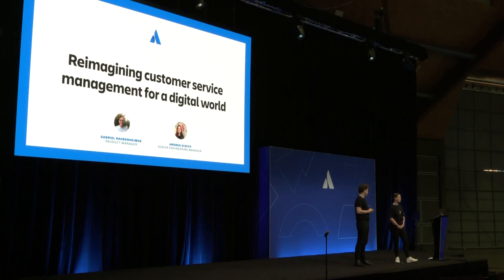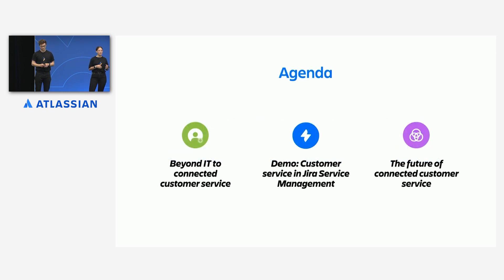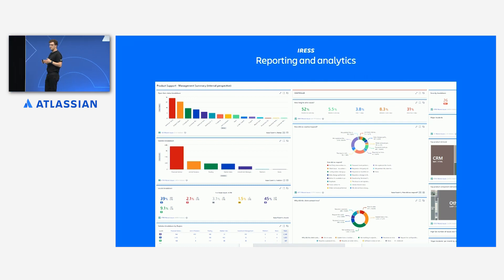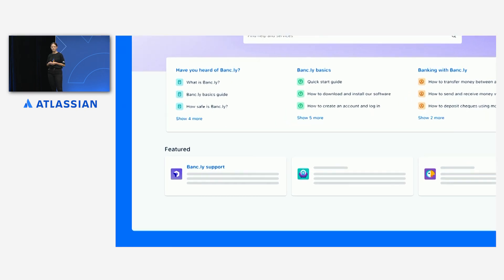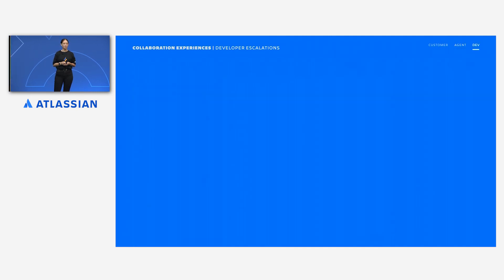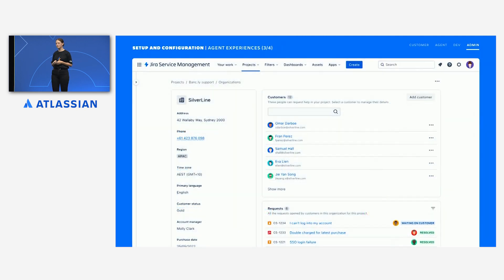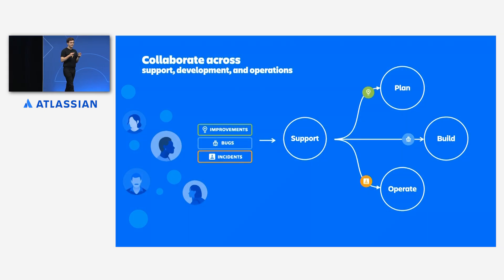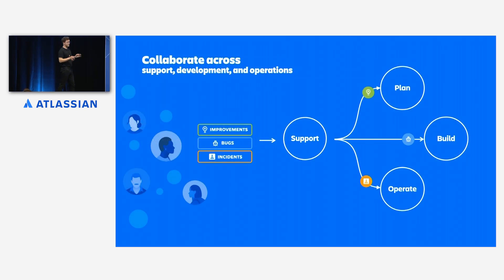Reimagining customer service management for a digital world | Atlassian Presents: High Velocity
See how you can set up an intuitive help center in Jira Service Management to streamline customer requests, make escalations effortless, and automate workflows. We’ll share Atlassian’s vision for customer service management and walk you through setting up Jira Service Management for external support.

00:00 Introduction
04:29 Expanding your IT transformation to customer service
08:31 Demo: Customer service
15:50 Setup & configuration
18:40 The future of connected customer service